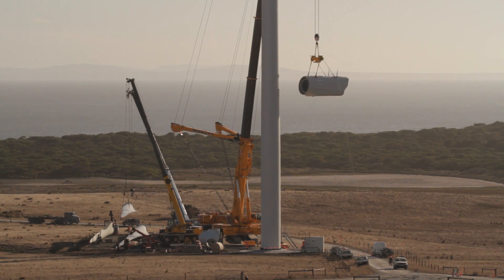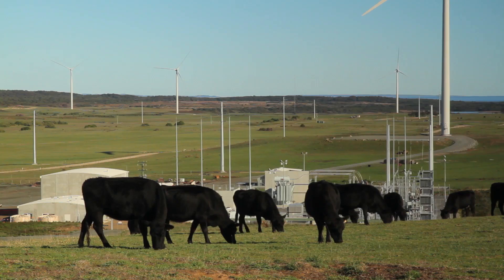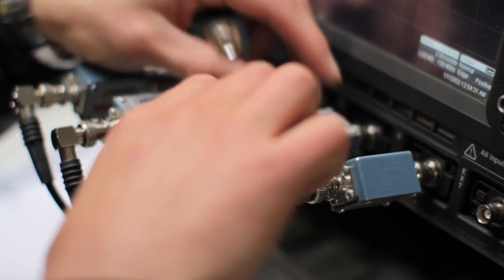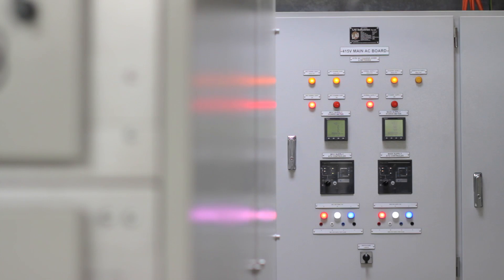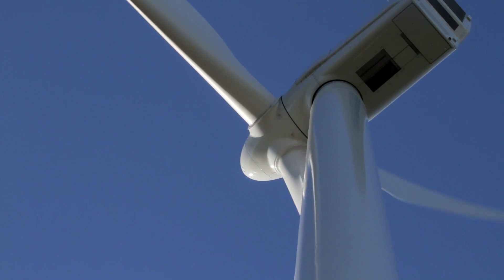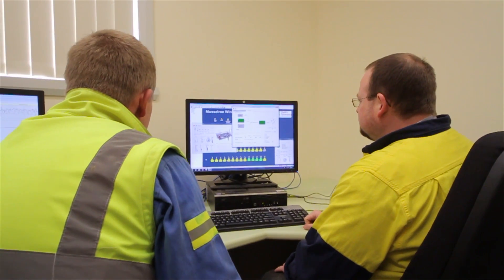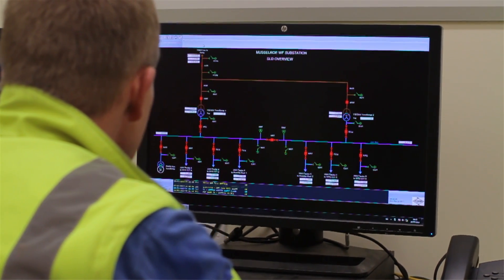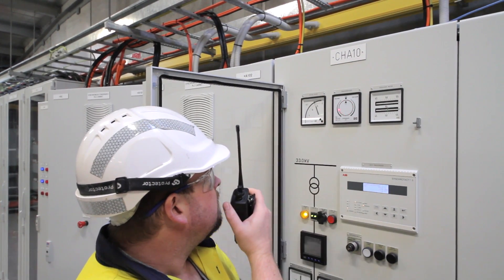Musselroe Wind Farm Project Update May 2013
A visual update on Hydro Tasmania's Musselroe Wind Farm, showing work completed up to May 2013.